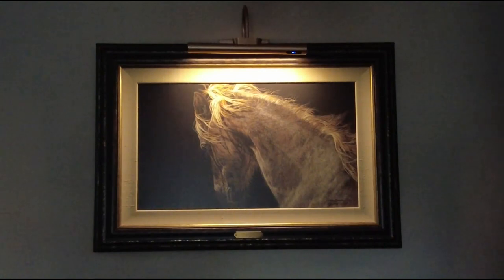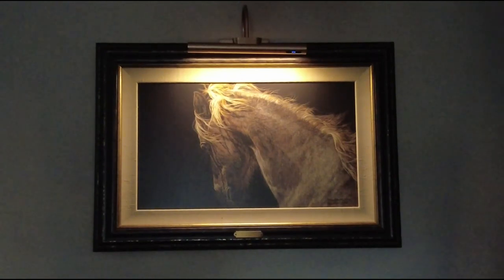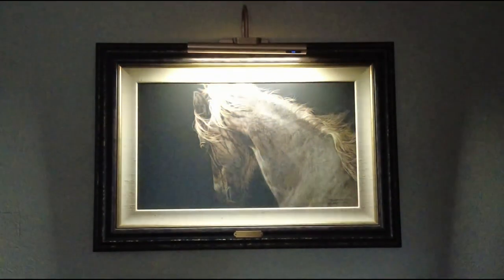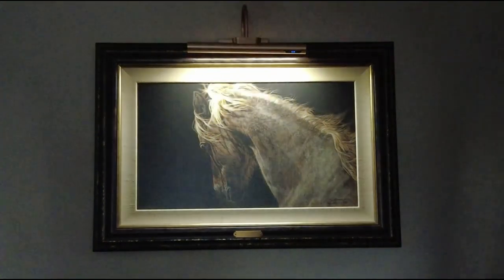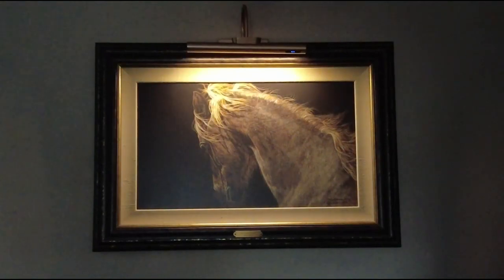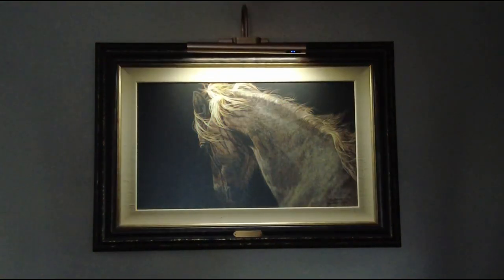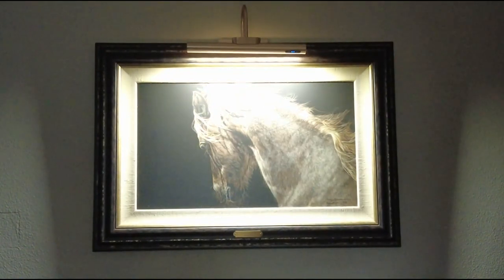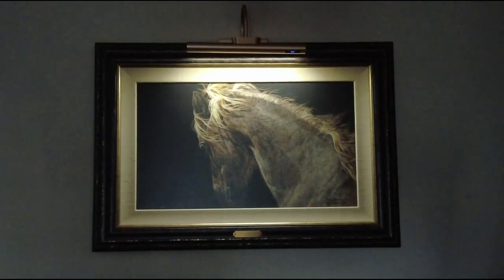Wireless Picture Light with Remote, FTOYIN 3 Lighting Rechargeable LED Painting Light Review